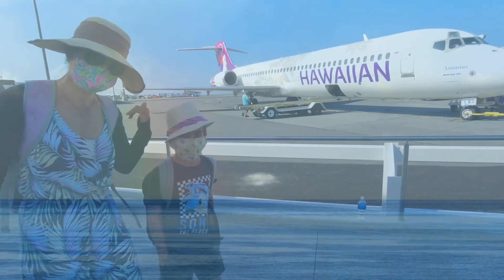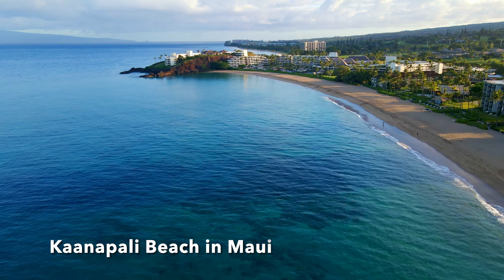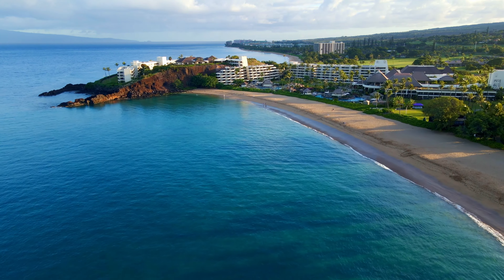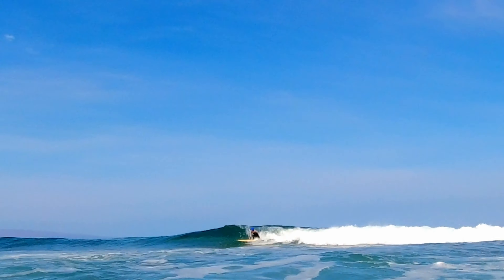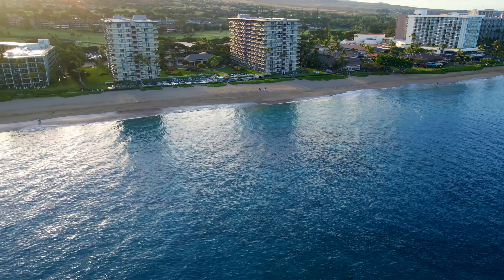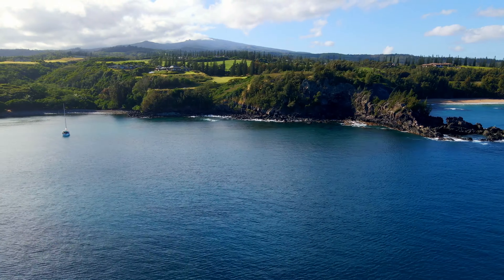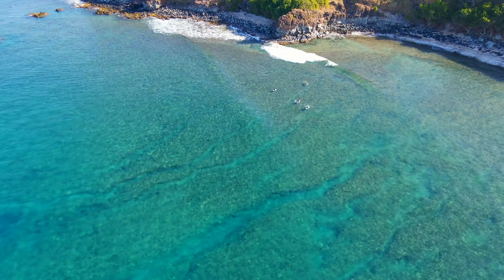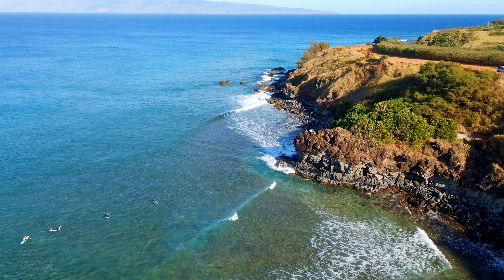2022 Trip to Maui: Ka'anapali & Honolua Bay : Maui Vlog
I live on Big Island, Hawaii. If you live in Hawaii, you can easily travel Hawaii neighbor island for family vacation.

Chiaki Yamada

Keller Williams Realty Maui - Big Island Division
73-5619 Kauhola Street, Suite 208, Kailua Kona, HI 96740

Keller Williams Realty Maui
285 W Kaahumanu Avenue, #201, Kahului, HI 96732